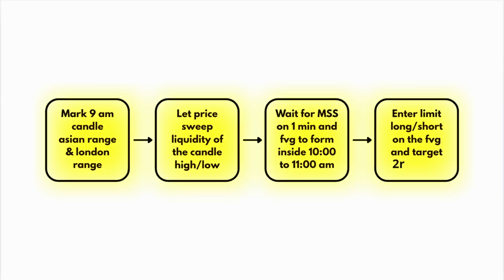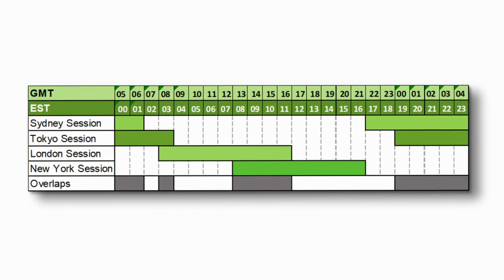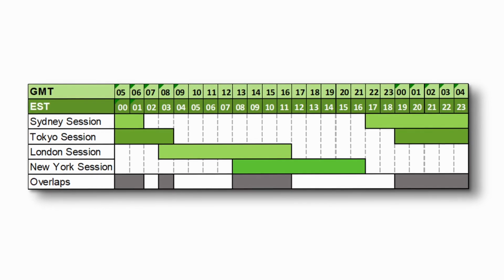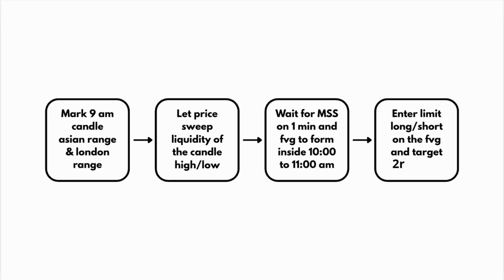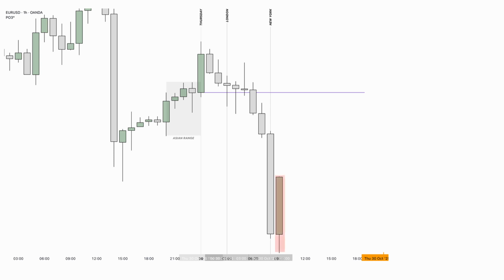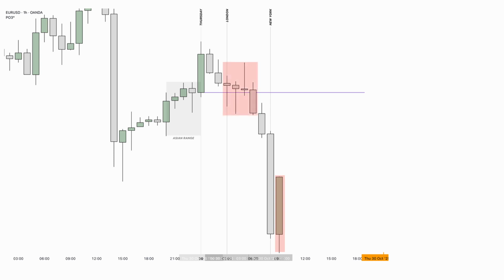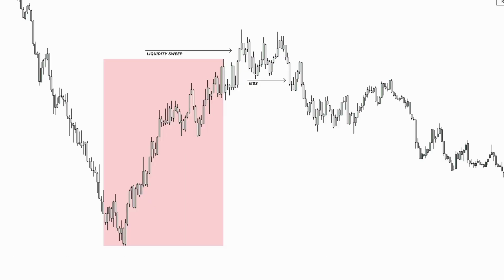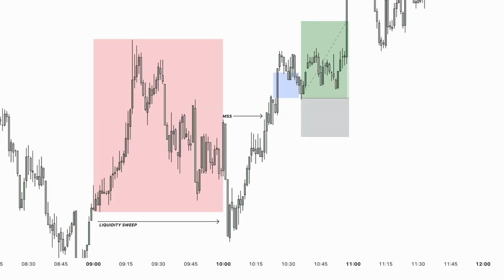ICT Silver bullet setup explained for beginners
In this video, I break down the Silver Bullet Strategy, one of ICT’s most powerful trading concepts. You’ll learn how to identify high-probability setups that occur during key market sessions and how to spot liquidity sweeps that lead to precise entries.

We’ll cover:

What the Silver Bullet Strategy is

The time windows when setups form

How to confirm entries using liquidity and displacement

By the end of this video, you’ll know exactly how to apply this strategy to your own charts and take advantage of institutional price delivery.

📈 Perfect for: Day traders, ICT learners, and anyone looking to improve their entry timing.
💬 Drop your questions or setups in the comments — let’s grow together!